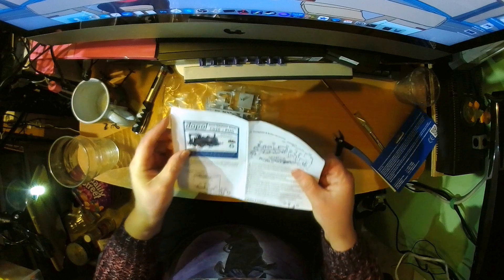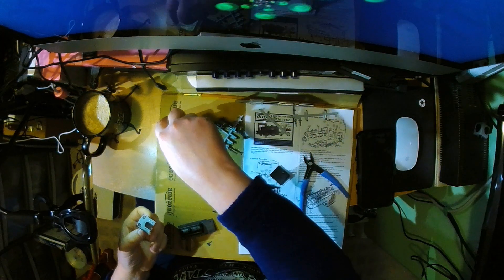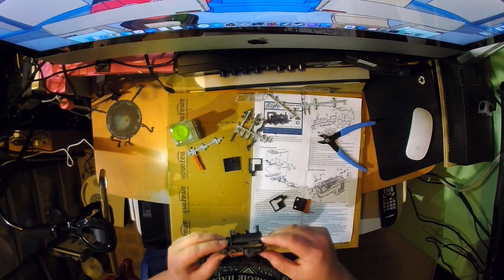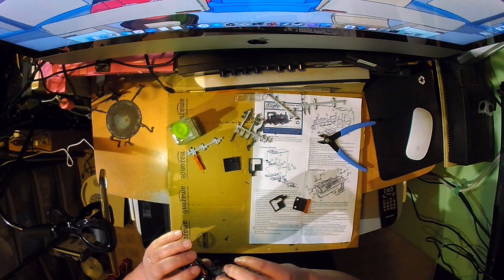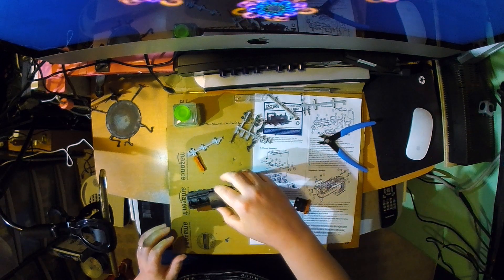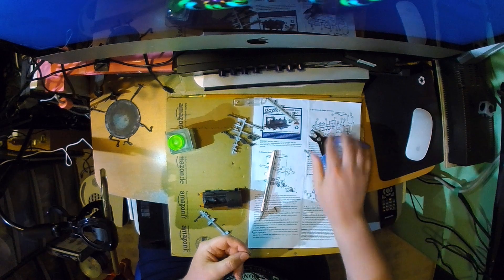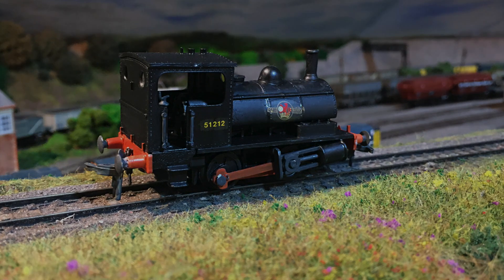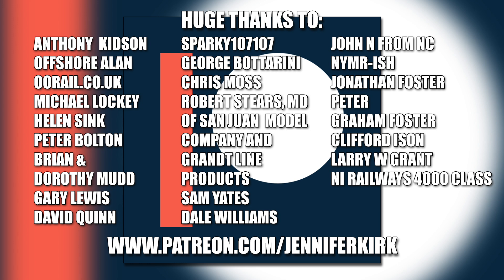Dapol Kitmaster Pug OO - Monkey See, Monkey Build!